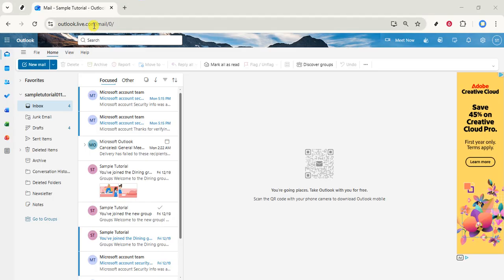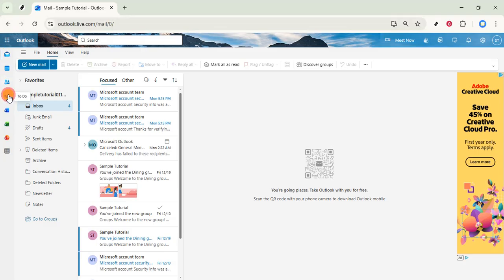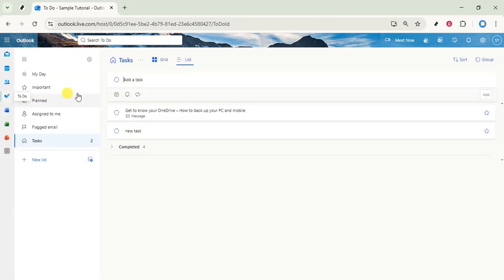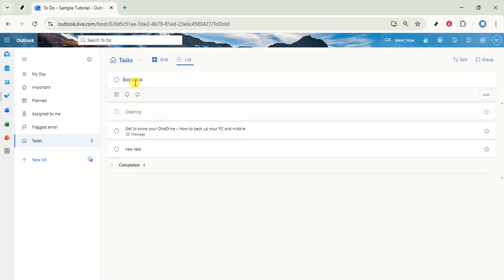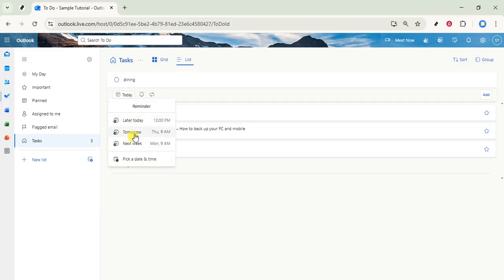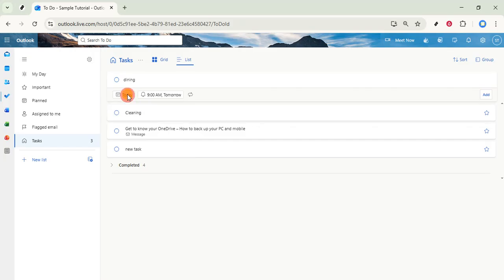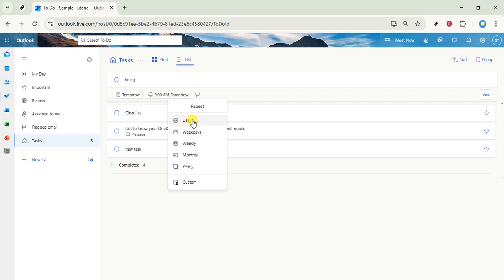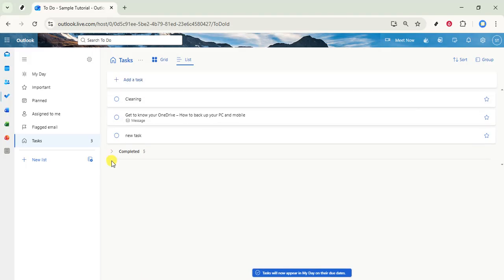How To Use Outlook Tasks (2026) (Best Method)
Learn how to use Outlook Tasks in this easy step-by-step guide. Discover how to create, manage, and track your tasks in Microsoft Outlook to stay organized and boost productivity. This beginner-friendly tutorial covers all the features of Outlook tasks, tips for managing your to-do list, and ways to use Outlook 2026 effectively for work or personal tasks.